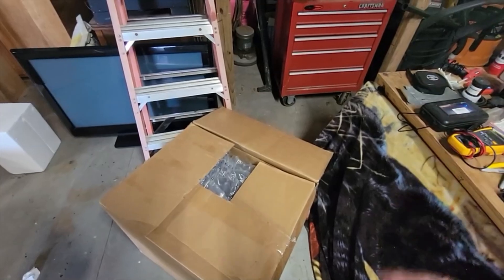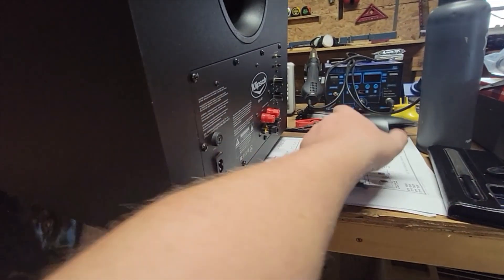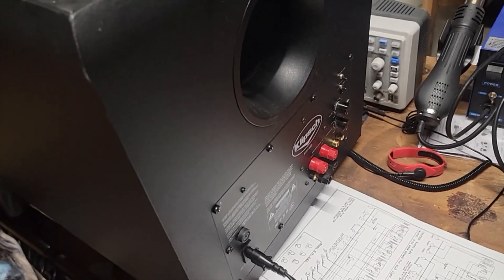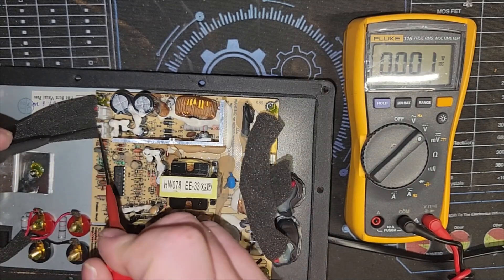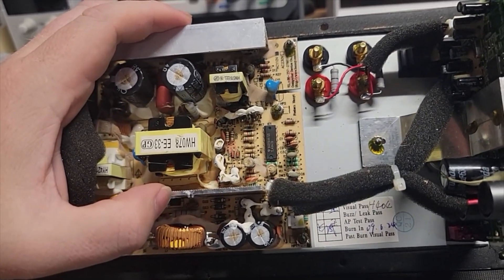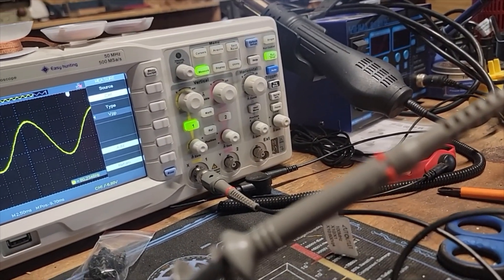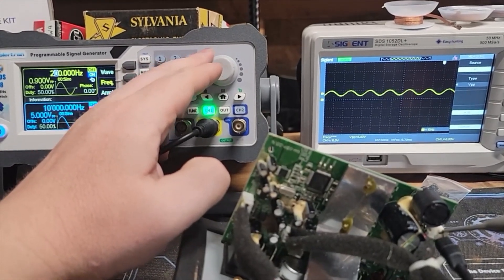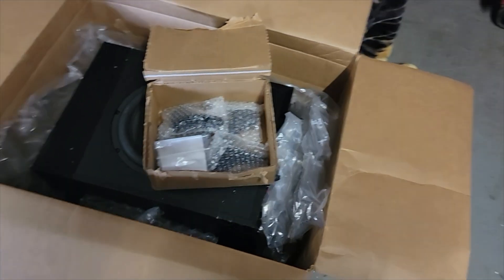(Quick Fix) Another Bad Klipsch SW-450 Repair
In this video:

These Klipsch power supplies are definitely appearing to be an issue. However, nothing for me to fret over. Let's get this subwoofer/amplifier repaired!

---Break---

---Break---

---Break---

Chapters
00:00 Intro
00:23 Overview
04:13 Power Up Check
05:10 Power Supply Analysis
08:40 Re-capacitor'ing the Power Supply
09:42 Post Repair Amplifier Analysis
15:21 Reboxing
16:05 Outro

---Break---

---Break---

---Break---

---Break---